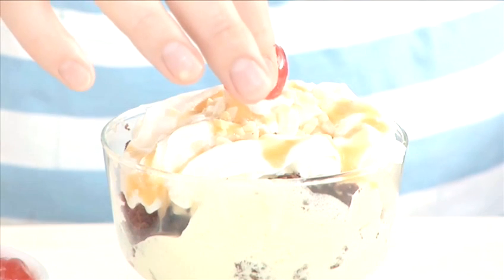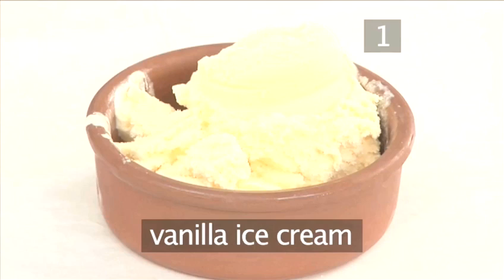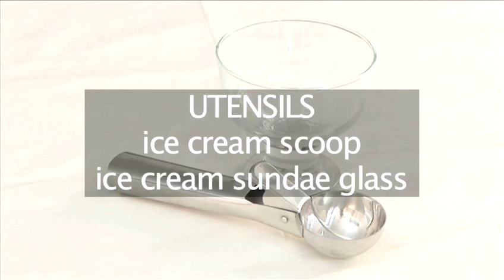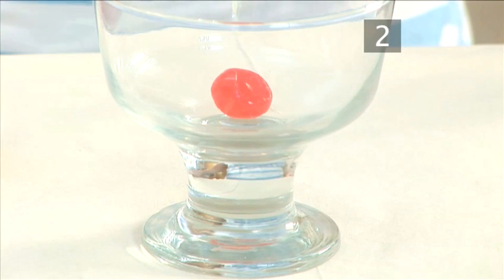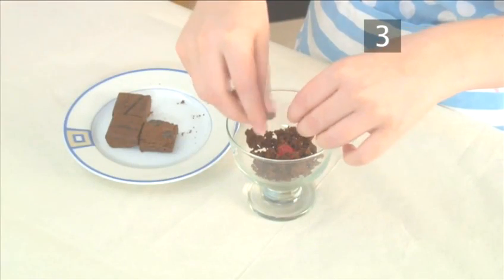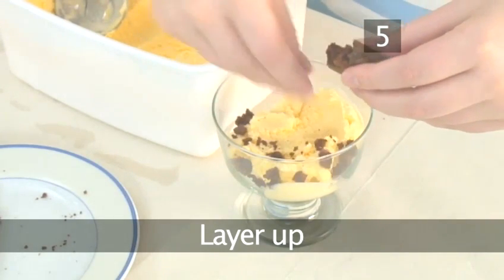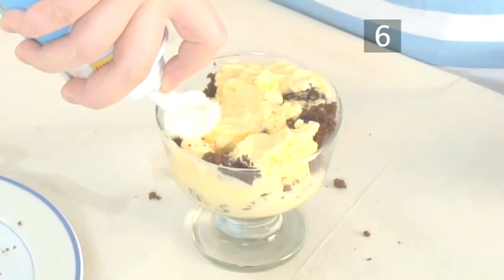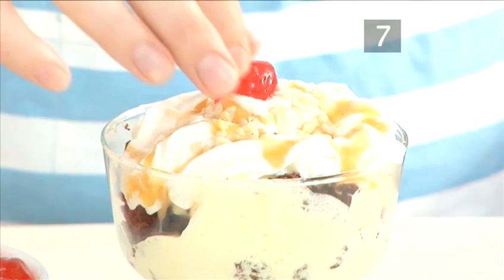How To Prepare Fudge Brownie Delight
This guide is a suitable time-saver that will enable you to get good at chocolate recipes, fudge truffles and candy, ice cream, classic recipes, cheap recipes, sweet. Watch our tutorial on How To Prepare Fudge Brownie Delight from one of Videojug's industry leaders.